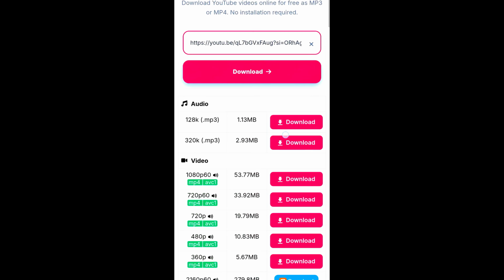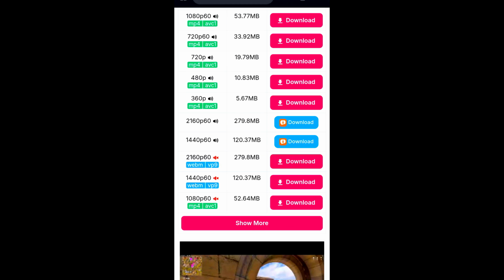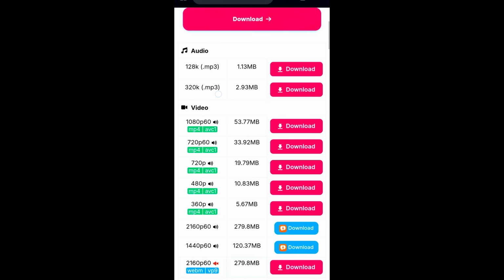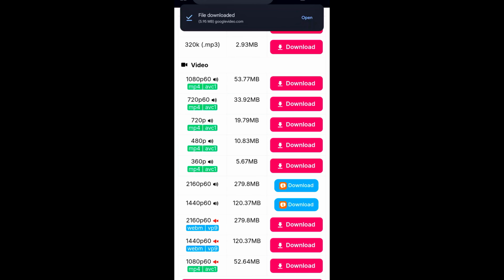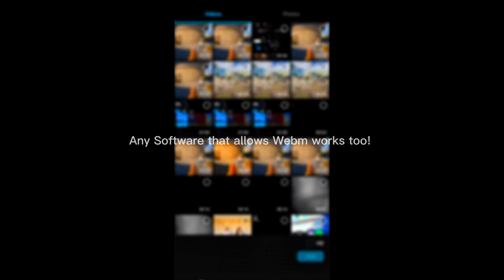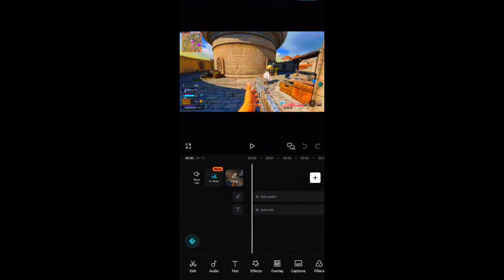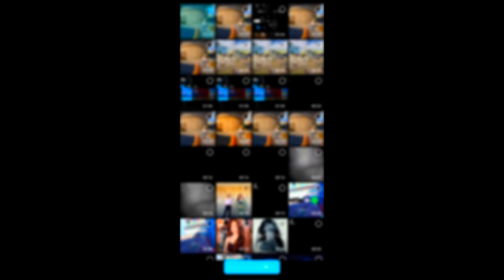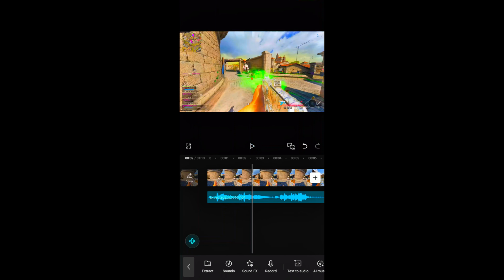WORKING 4K QUALITY METHOD FOR CONSOLE || No PC needed || Bo7 Warzone!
QUALITY TUTORIAL

Watch in 1080 to 4k

 YY Movement

I do not claim this music

THANK YALL FOR EVERYTHING

Call of Duty: Warzone 2.0 is a free-to-play battle royale video game developed by Infinity Ward and Raven Software for PlayStation 4, PlayStation 5, Windows, Xbox One, and Xbox Series X/S. It is a sequel to 2020's Call of Duty: Warzone. The game is a part of 2022's Call of Duty: Modern Warfare II and 2023's Call of Duty: Modern Warfare III, but does not require purchase of any of the parent titles. It was introduced during Season 1 of Modern Warfare II content. The game features cross-platform play and a new extraction mode titled DMZ.

Call of Duty: Black Ops 6 is an upcoming first-person shooter game co-developed by Treyarch and Raven Software and published by Activision. It will be the twenty-first installment of the Call of Duty series and the seventh entry in the Black Ops sub-series, following Call of Duty: Black Ops Cold War.